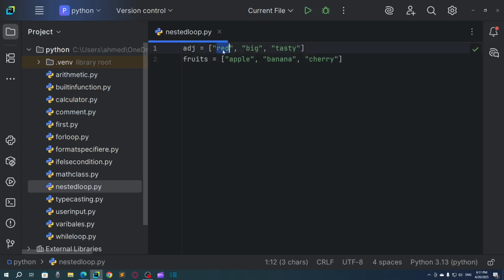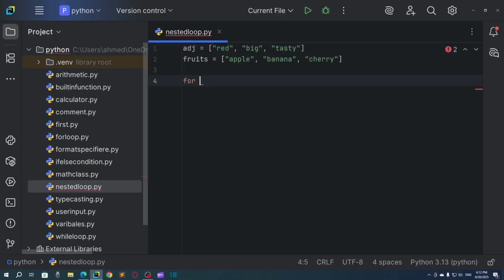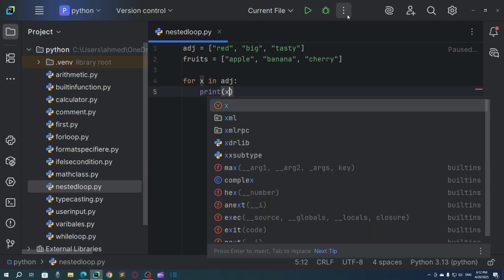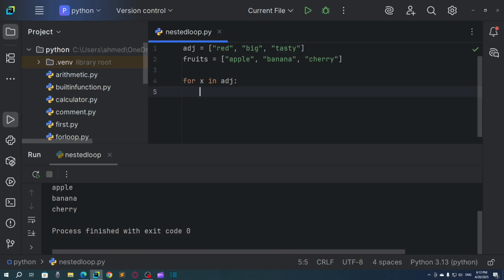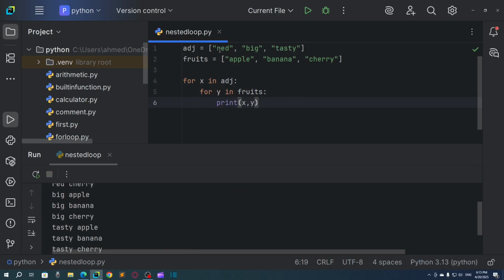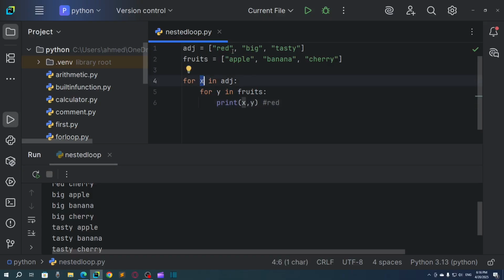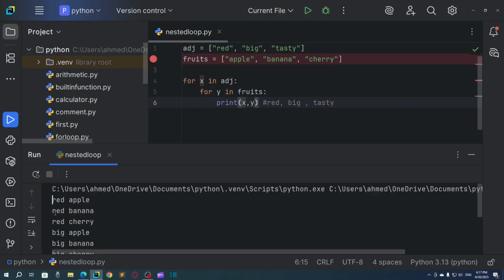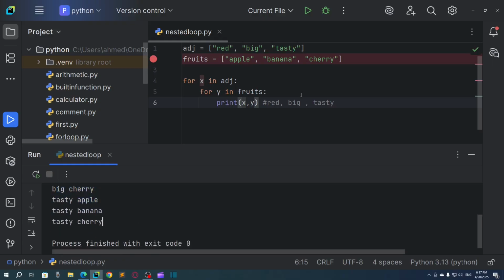✅ How to Use Nested For Loops in Python - Step-by-Step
🌀 **Python Nested For Loops Tutorial:** Unlock the power of multi-dimensional iteration! Perfect for working with 2D data, patterns, and complex algorithms.

Can you print this pattern?
1
22
333
4444

🔹 Outer loop controls rows
🔹 Inner loop controls columns
🔹 print() with end="" for same-line output
🔹 range() is your best friend
🔹 Watch your indentation carefully!
🔹 Use enumerate() for index tracking